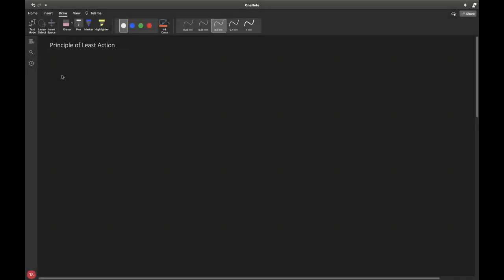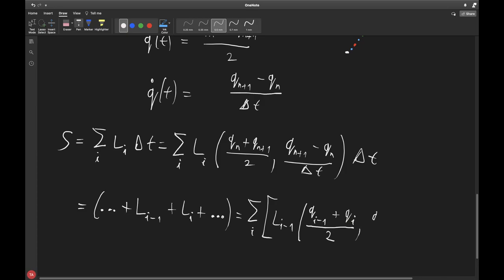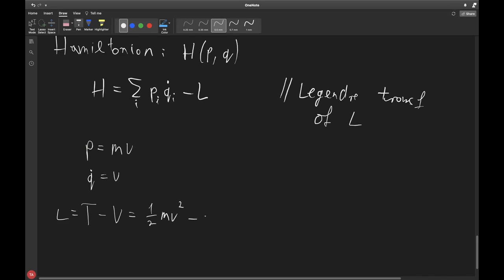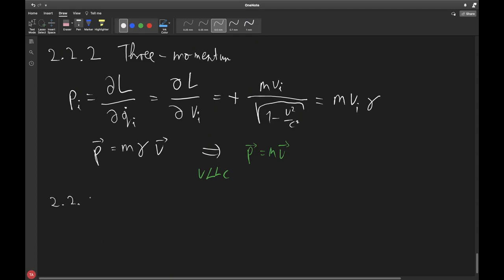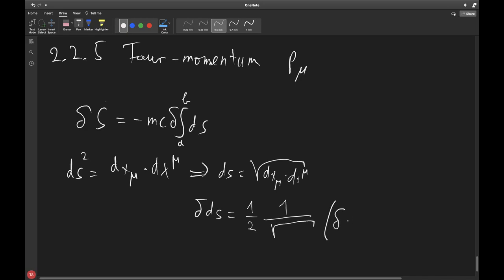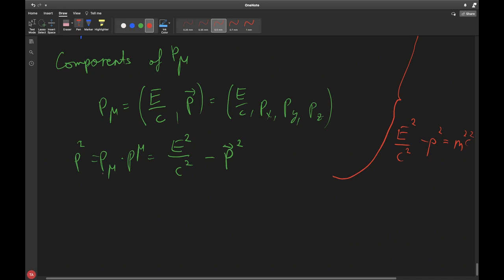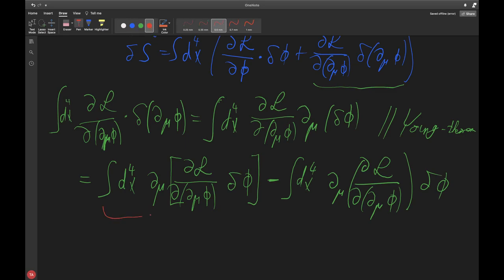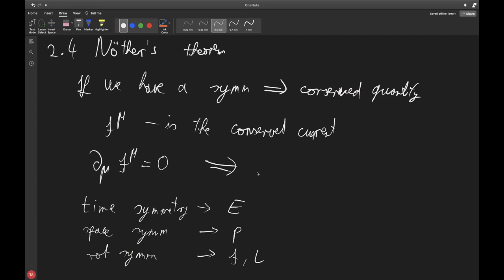Frontiers in Physics | The principle of least action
In this video we introduce the principle of least action, Lagrangian mechanics, the derivation of the Euler-Lagrange equations with two methods (discretization and partial integration). Then we dive into relativistic mechanics: we search for the simplest relativistic action, we check if Newton's I. Law is true or not and then calculate the three-, and four-momentum and the energy. In the end, we learn about classical field theories and Noether's theorem.
Table of content:
0:00 - 2.0 Intro
2:12 - 2.1 Lagrangian mechanics
30:30 - 2.2 Relativistic mechanics
30:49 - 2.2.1 The relativistic action
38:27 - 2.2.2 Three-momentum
40:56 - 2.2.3 Newton's I. Law
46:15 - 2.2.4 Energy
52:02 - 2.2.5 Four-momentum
1:08:58 - 2.3 Classical field theory
1:13:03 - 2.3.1 Euler-Lagrange eq. for fields
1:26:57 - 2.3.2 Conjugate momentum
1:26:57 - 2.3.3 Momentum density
1:29:32 - 2.4 Noether's theorem
1:33:32 - Outro